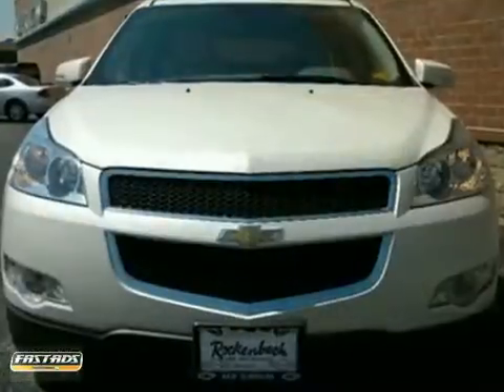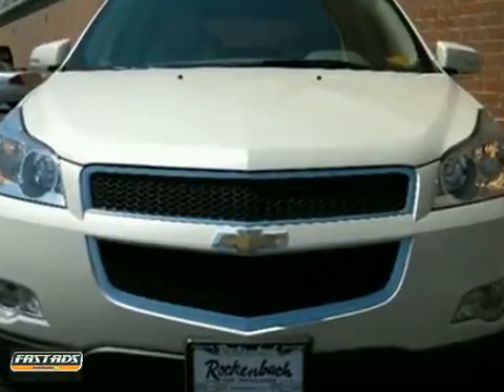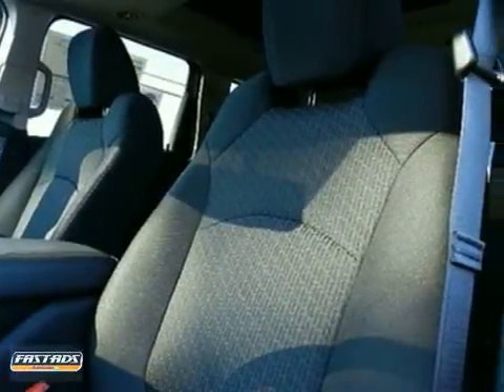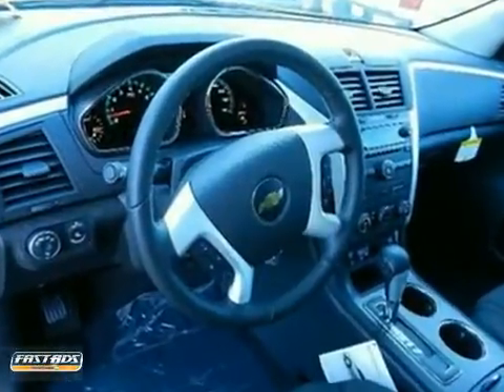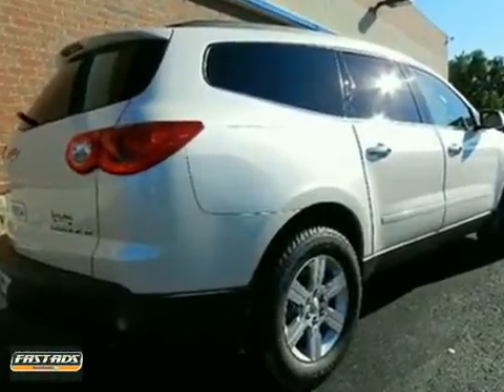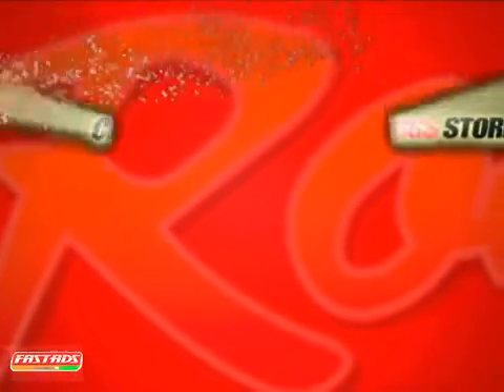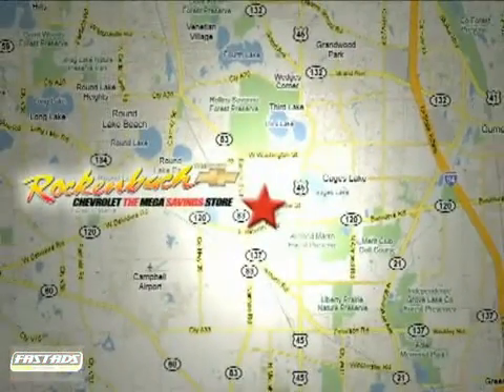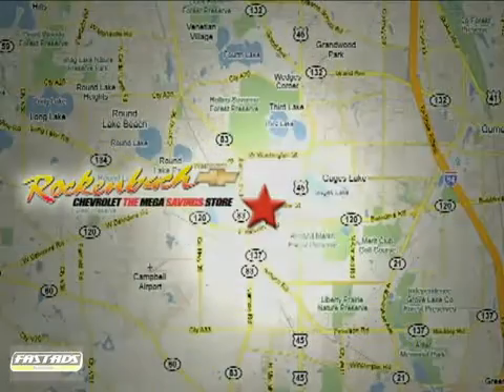2012 Chevrolet Traverse #2120031 in Grayslake IL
If you are looking for real value on a great new car, Rockenbach Chevrolet invites you to come in and test drive this 2012 Chevrolet Traverse, stock# 2120031. We are conveniently located near Grayslake IL Schaumburg, IL and known for our great selection, reliability and quality. Come take a look at this 2012 Chevrolet Traverse today.

Rockenbach Chevrolet
1000 E Belvidere Road
Grayslake IL Schaumburg IL, 60030